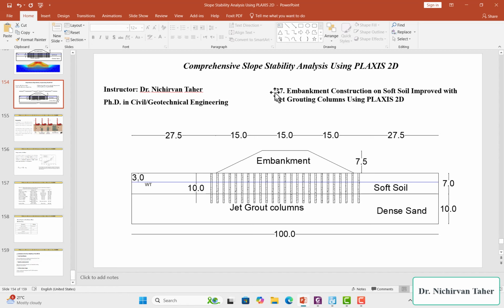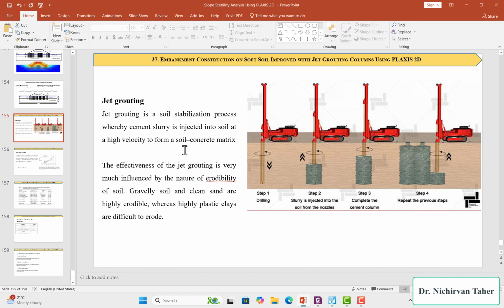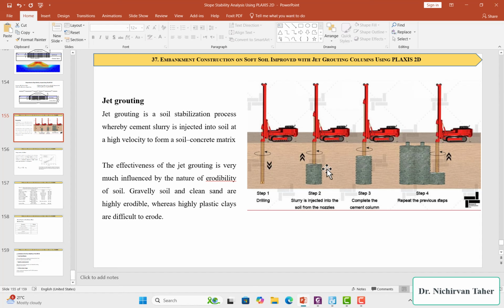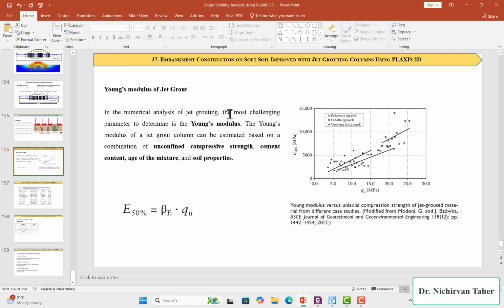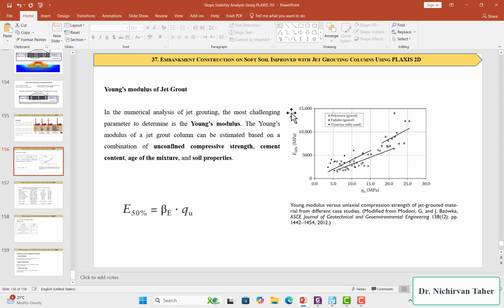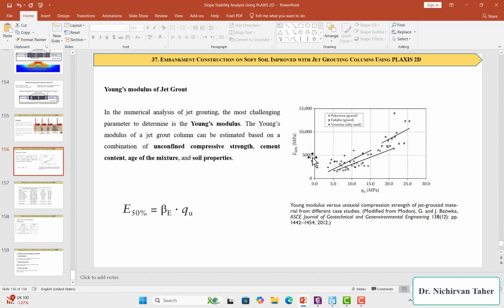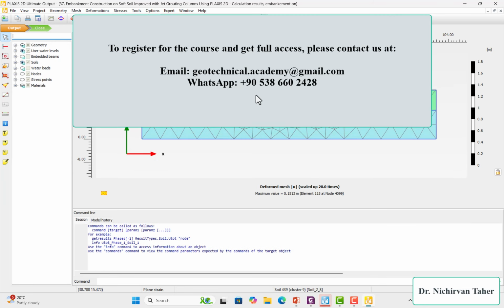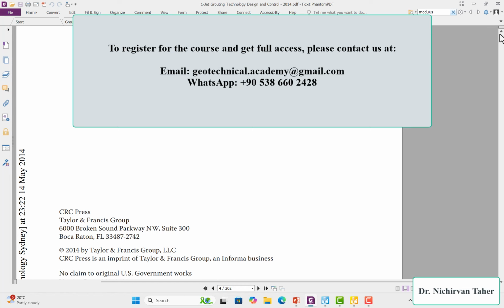37. Embankment Construction on Soft Soil Improved with Jet Grouting Columns Using PLAXIS 2D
In this tutorial, the process of modeling embankment improvement using jet grouting columns was demonstrated. The video explains how jet grouting enhances the strength and stiffness of soft soil, reducing settlement and increasing overall embankment stability. Additionally, it was explained how to determine and estimate the key parameters of jet grouting material, such as strength and stiffness, for use in numerical analysis within PLAXIS 2D.